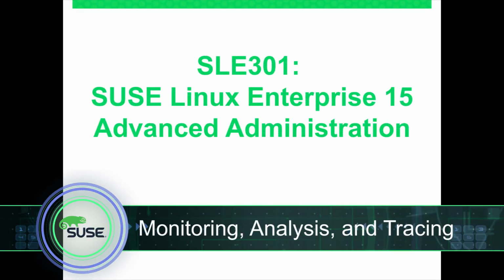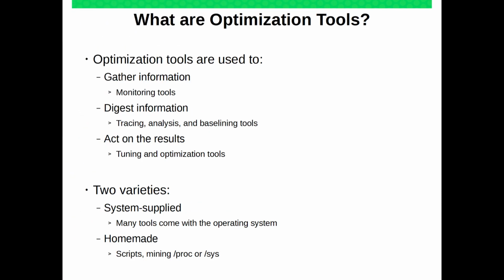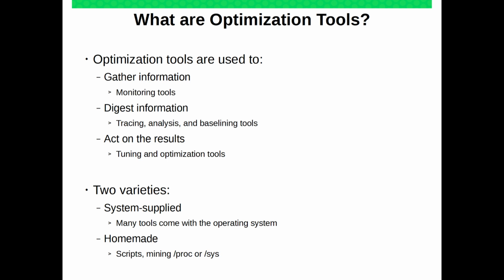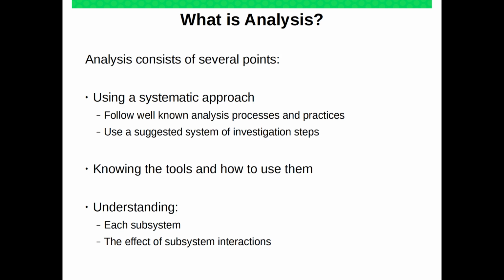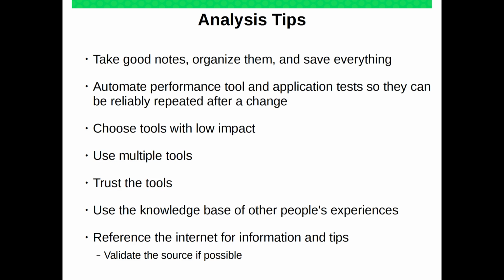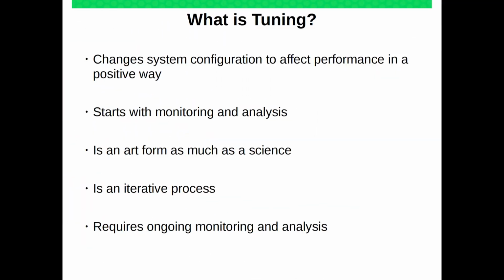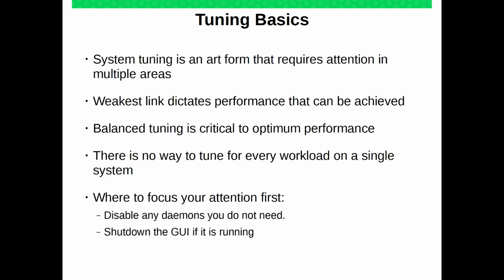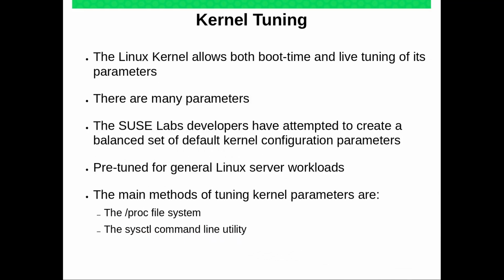Monitoring Methodology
Monitoring Methodology@Entertainmentvideos0007